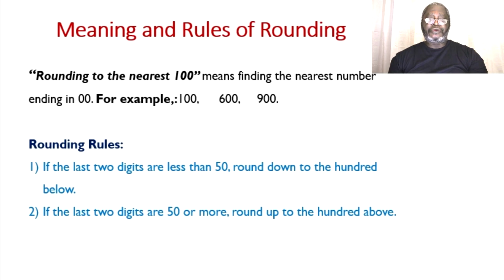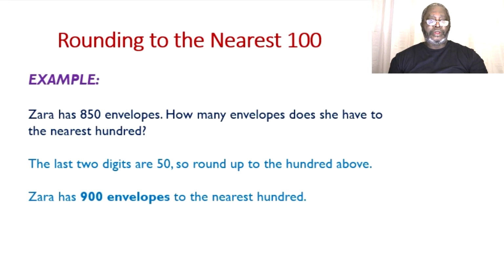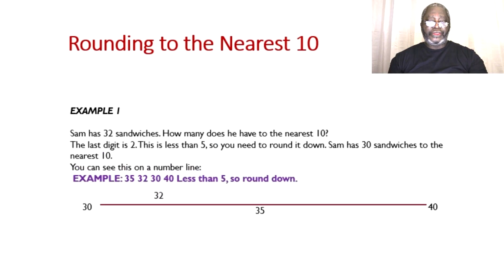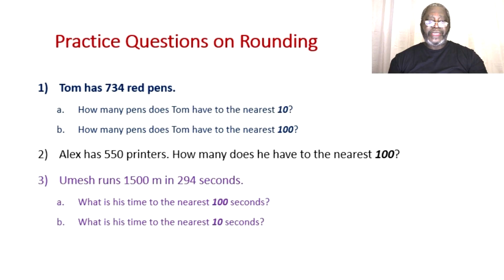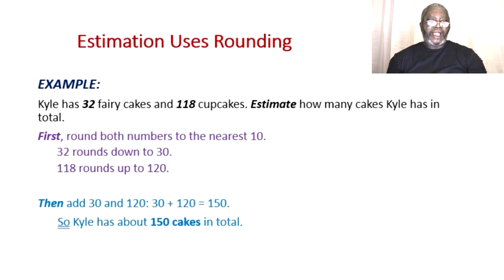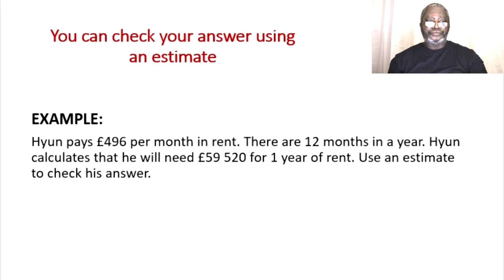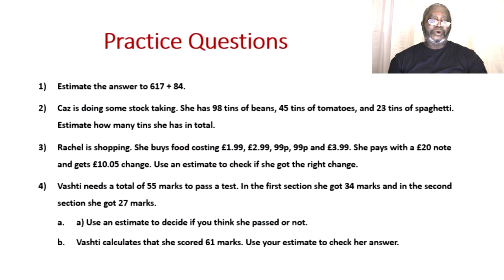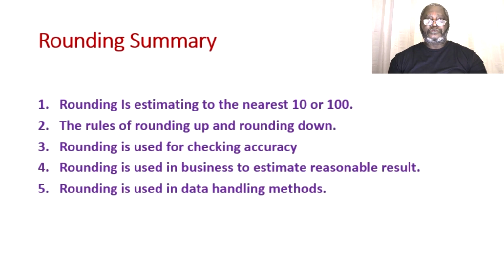E314 Functional Maths Entry Leve1 3 Section Lesson 4 Rounding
Basic Functional Skills lesson for Key Stage 4, FE College and adult learners, designed for distant learning.